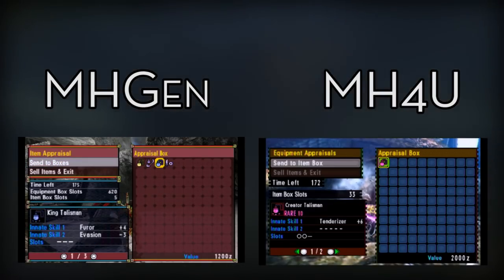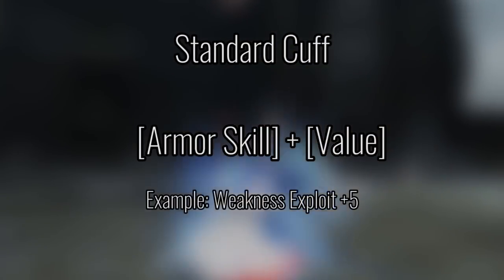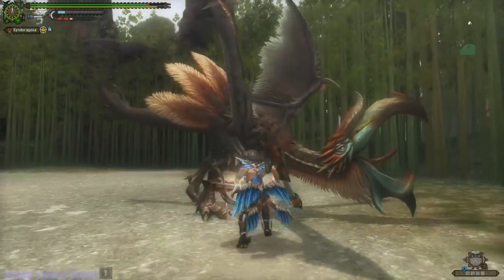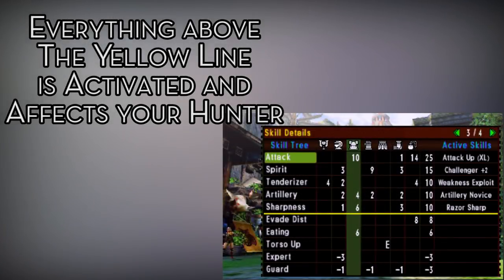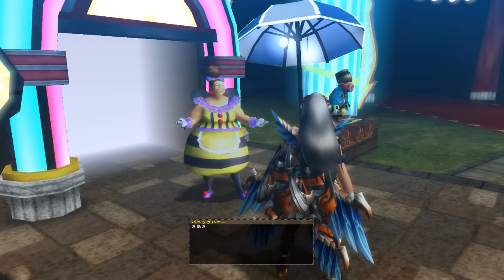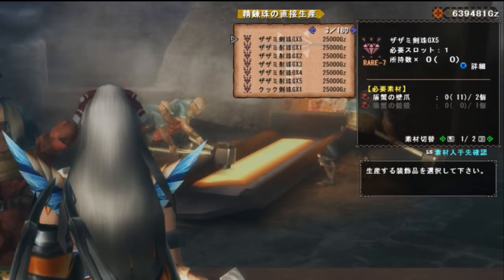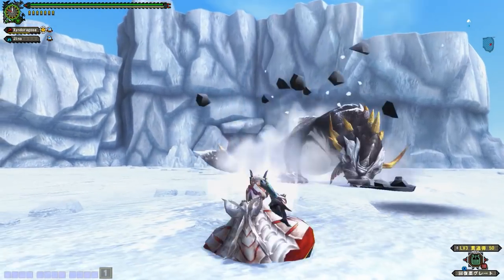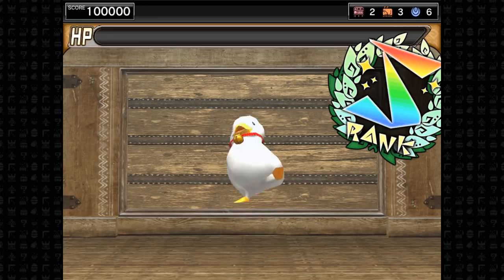Frontier Essentials Ep. 3: Decorations & Cuffs